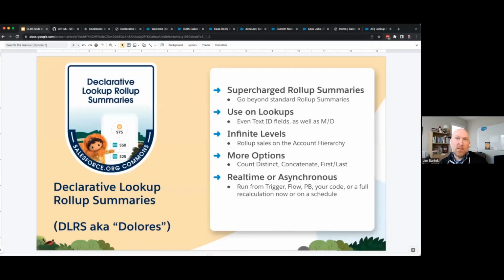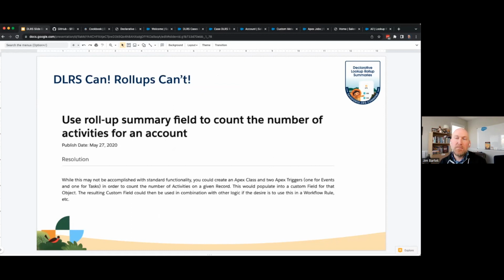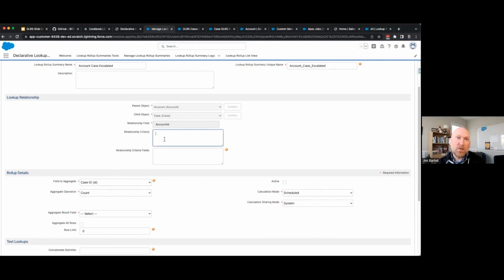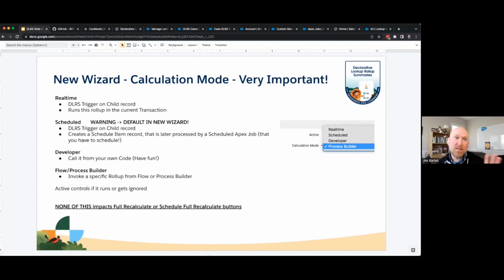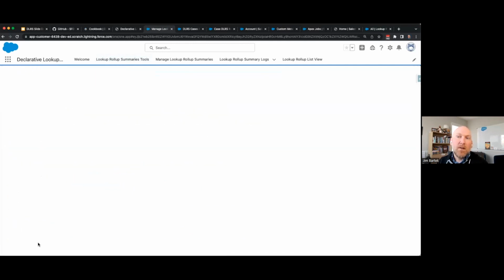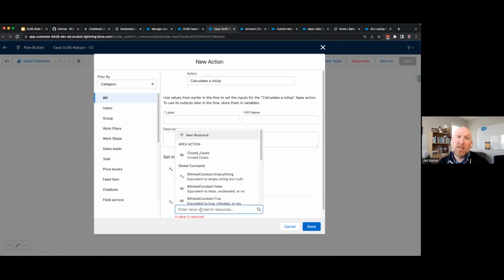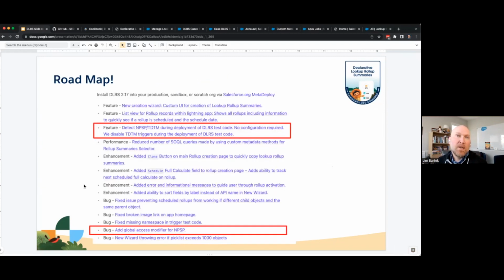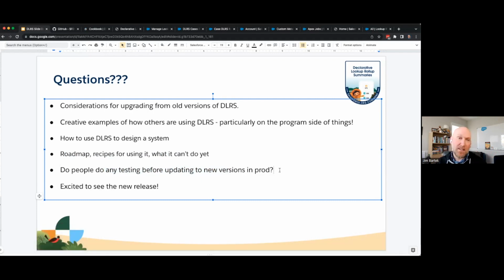January 2023 DLRS Update with Jim Bartek of Growth Heroes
DLRS or "Dolores" is live on the AppExchange with a new update that is ready to work for you. With a new optimized wizard, creating rollups has never been easier! No more do you have to memorize or retype every field, the wizard gives you drop down options customized for your org.